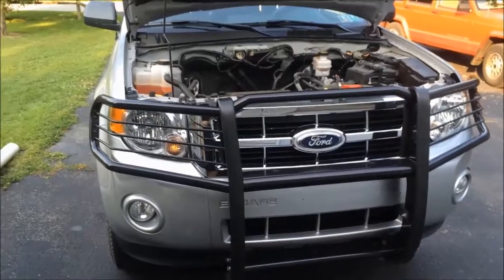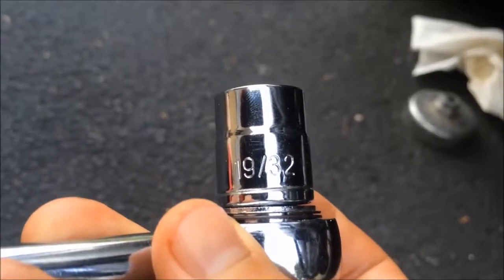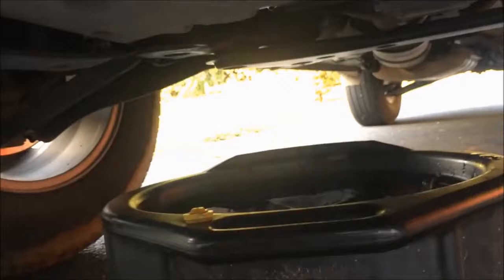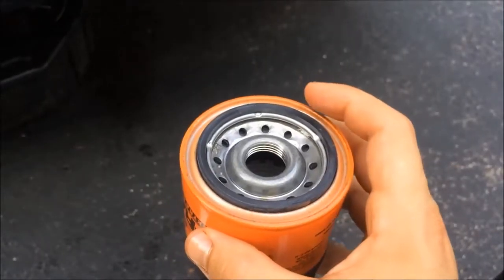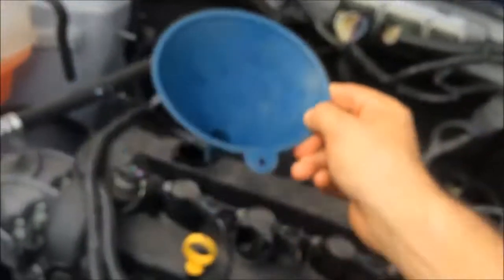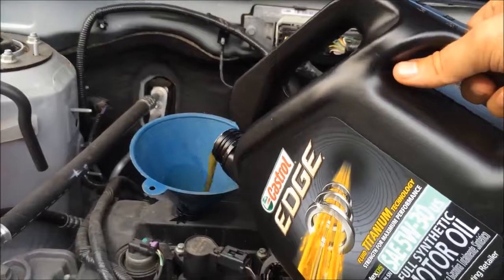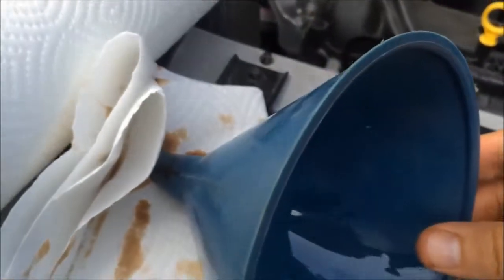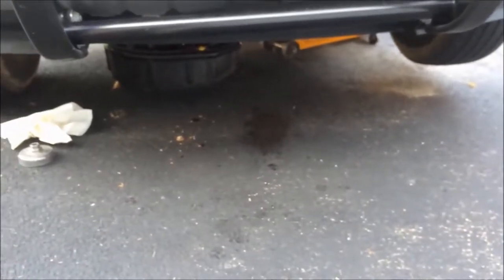How to Change the Oil of a Ford Escape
how to do it yourself and save some money